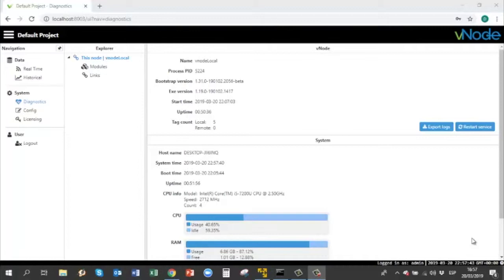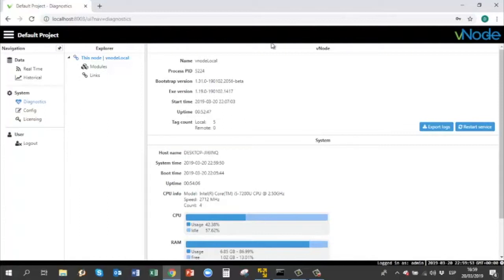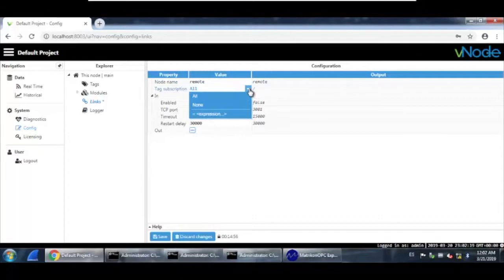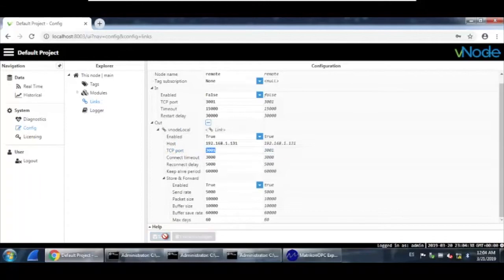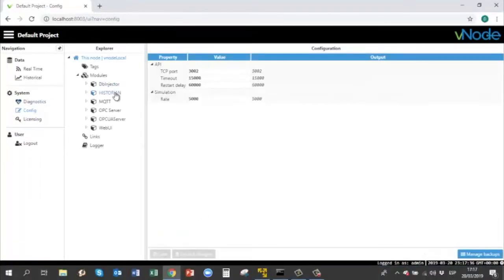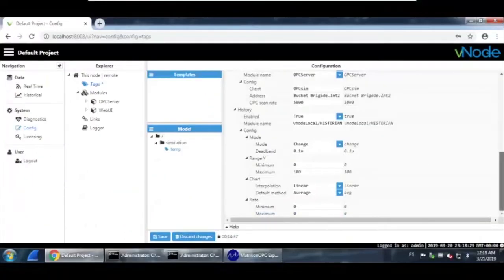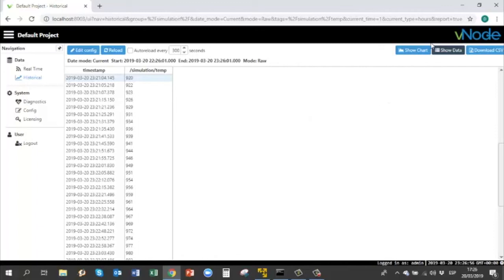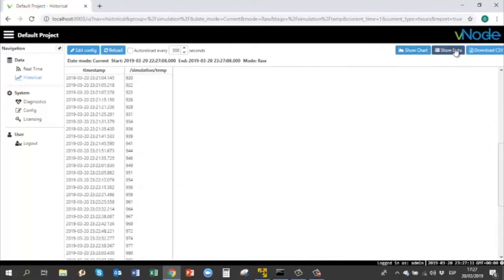vNode Store and Forward Feature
Avoid connection failures issues thanks to Store and Forward Features. The default Store&Forward connection between Nodes allows the creation of complex architectures including slow or unstable connections such as Radio, GPRS, 2G, 3G or V-SAT.
No data will ever be lost.
After reconnection, the Client applications will receive all the data with the original Timestamp.
Within Store & Forward native architecture, assure your communications and stop complaining of network intermittence.
This module offers unbreakable and secure solution to unstable and unavailable networking system applications.
Providing a fully operational architecture that allows data recovery from the most minimum gap in the network to a biggest lost information. vNode’s store & forward feature is part of the platform core, offering a high performance of data treatment in different and complex scenarios.